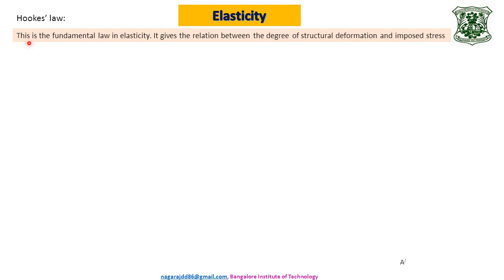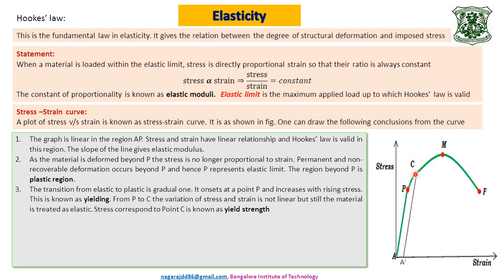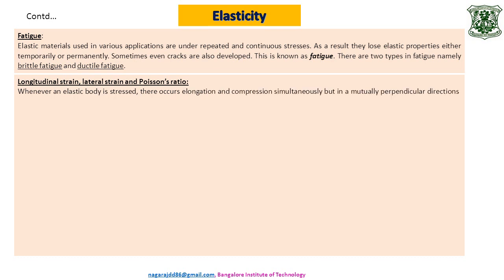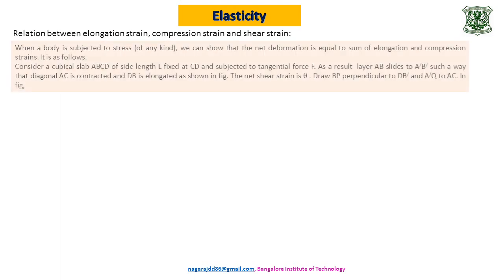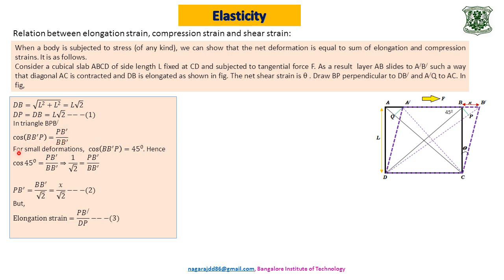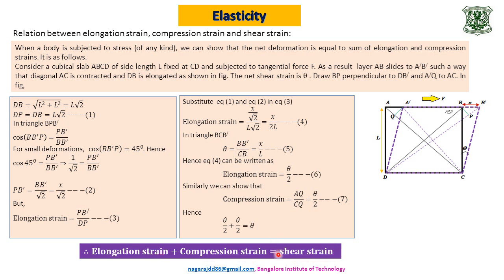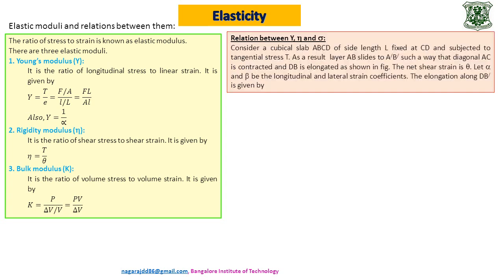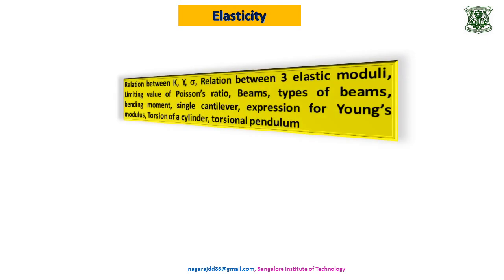Elasticity-engineering physics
A detailed explanation of elasticity part-3 by Dr.D.Nagaraja from BIT